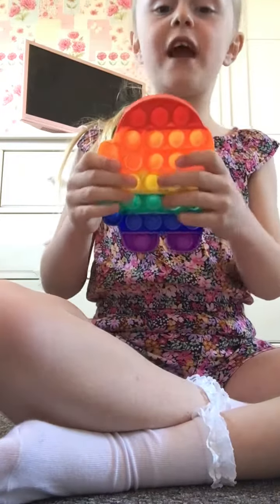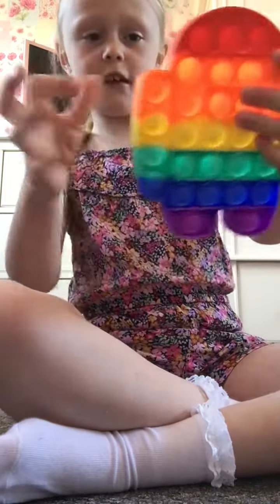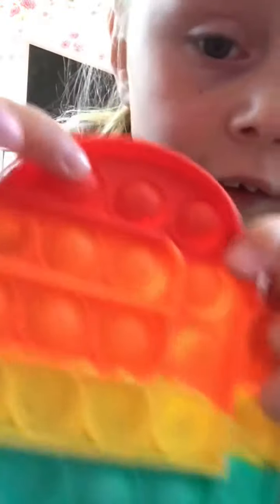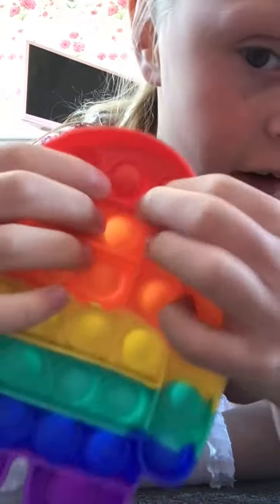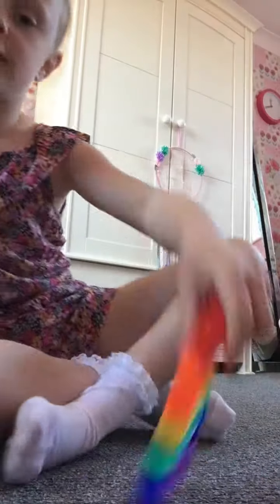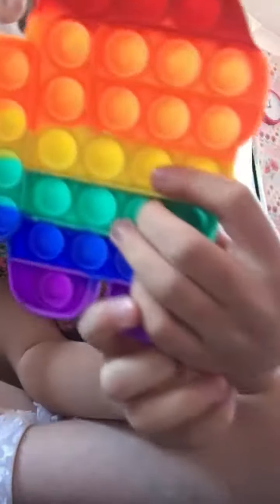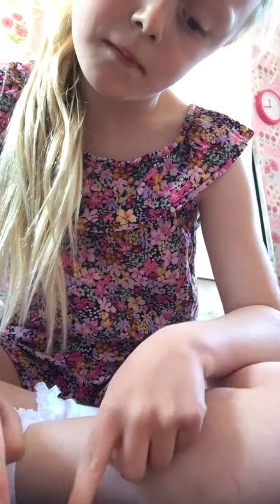Showing all the toys I like x